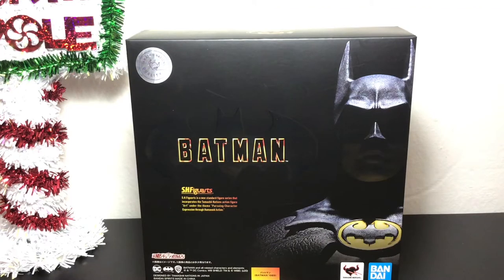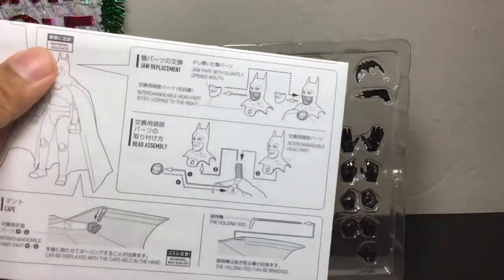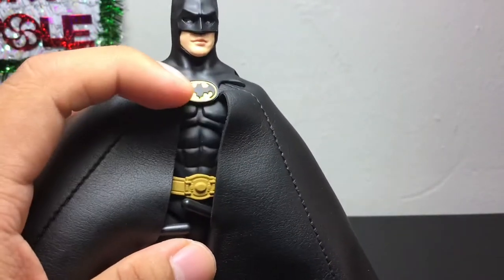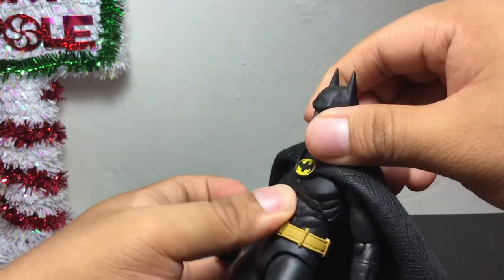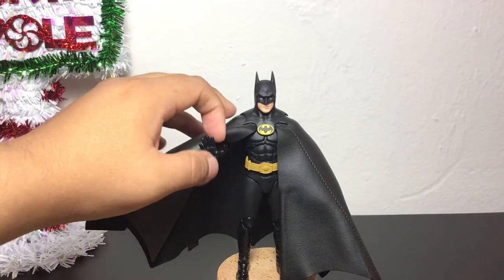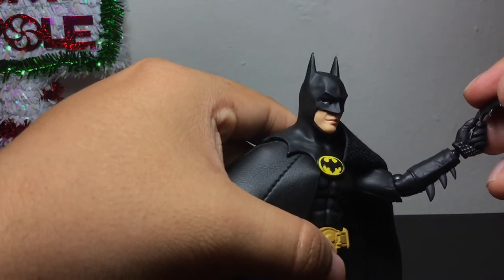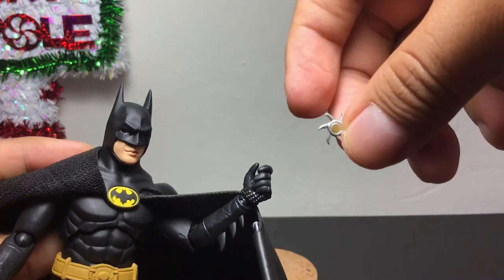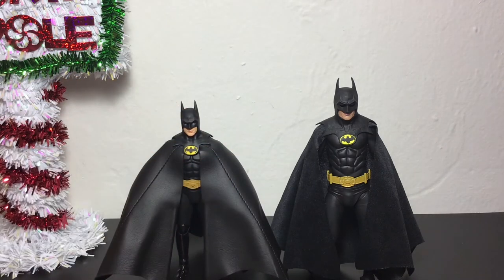S.H. Figuarts 1989 Batman Action Figure Review